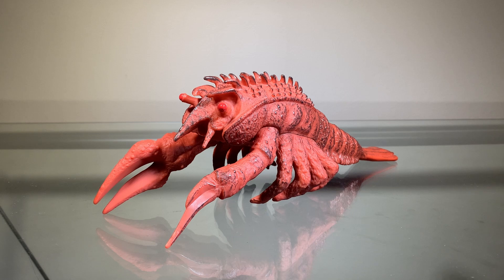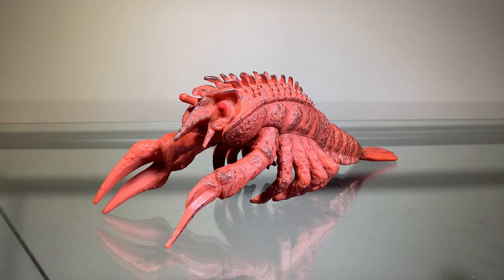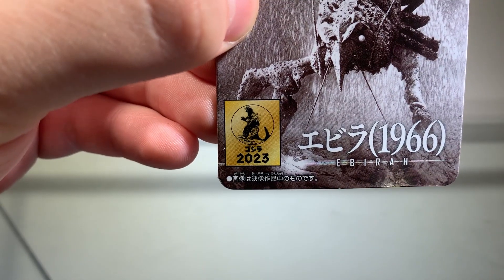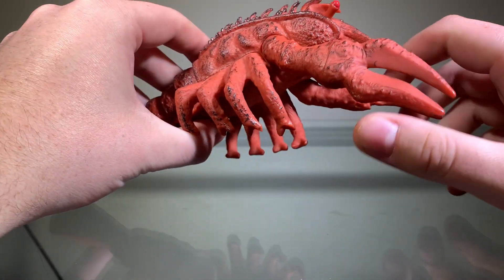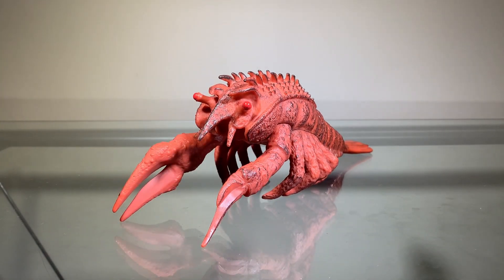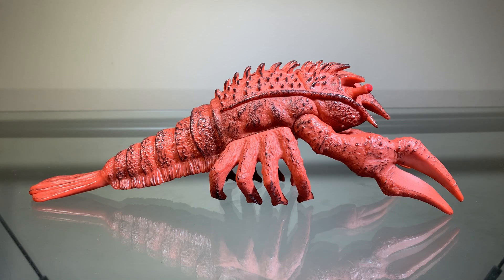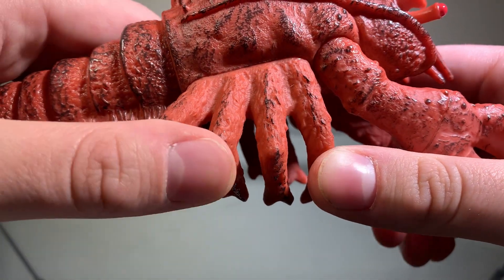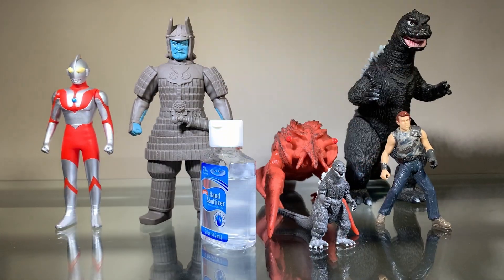Bandai Movie Monster Series Ebirah (1966) Review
Today I will review the Bandai Movie Monster Series Ebirah (1966).

Hashtags